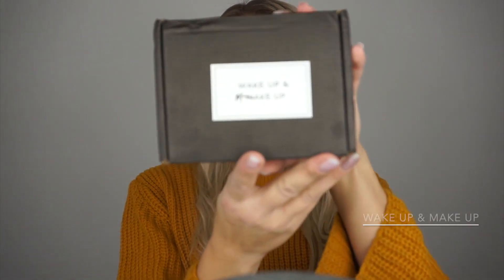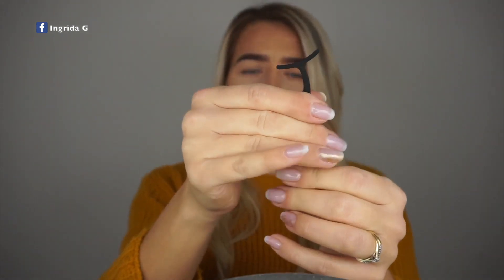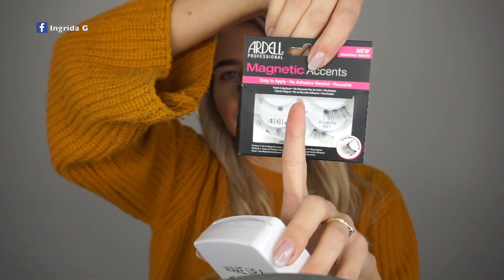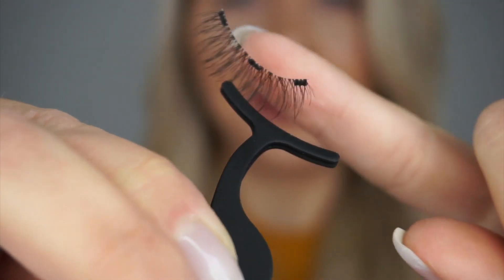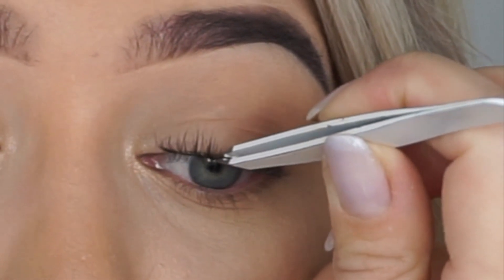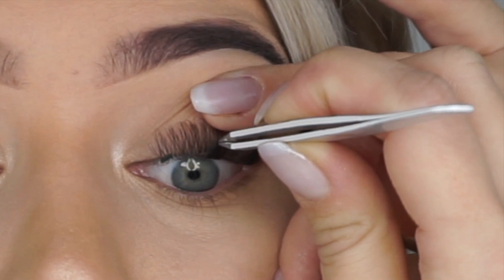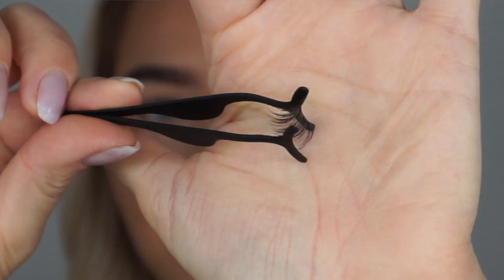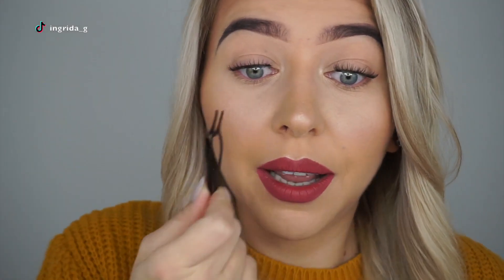Belle Chloé Magnetic Lashes | Honest first impressions Review! How to apply magnetic lashes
Hey Beauties! 🌸
I've got my hands on a Belle Chloé Wake Up & Make Up Magnetic Lashes! These are so different from any other magnetic lashes that I've ever tried as the lower lash is not a whole big strip, but a separate individual single magnet lash strips that makes it so much easier to apply and place the lash in a position You want it to sit.
Honestly guys, I'm shook.

I.G.